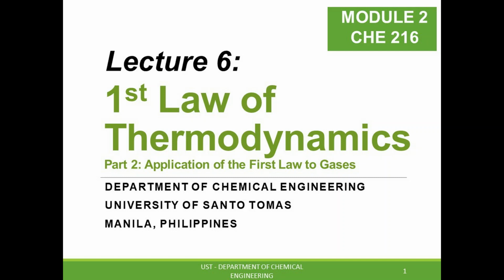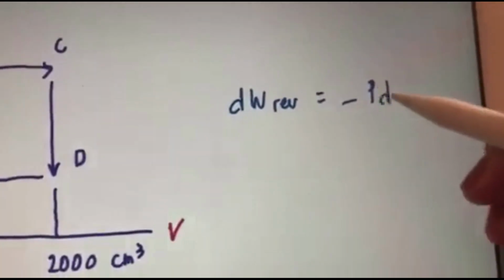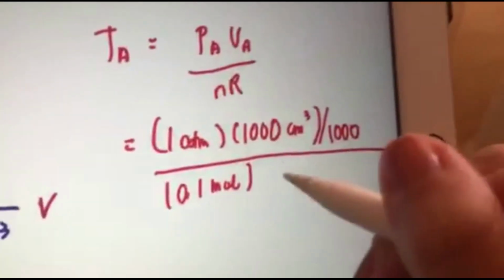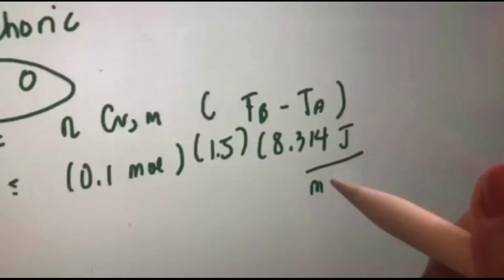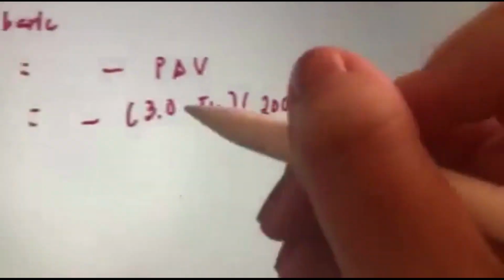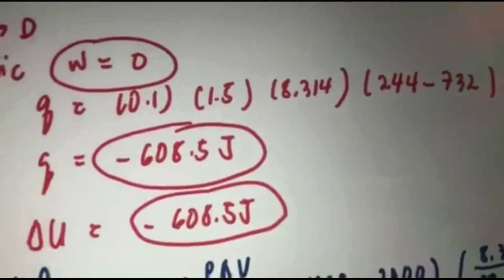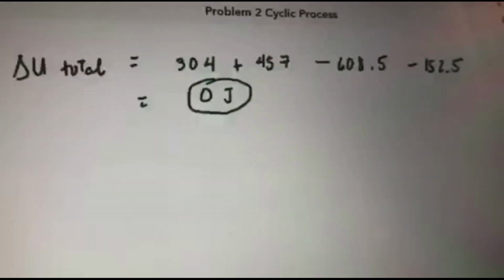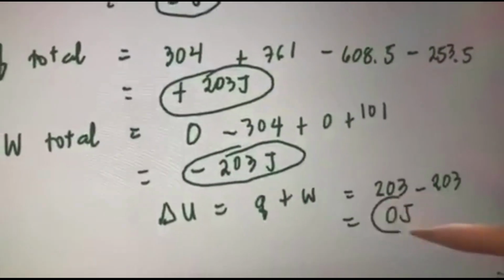Lecture 6 Cyclic Process Example 2